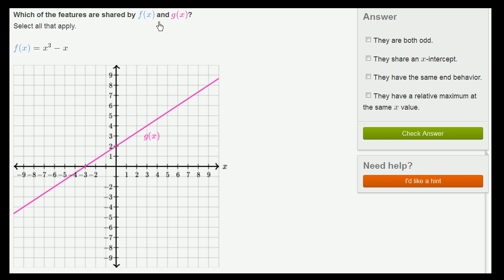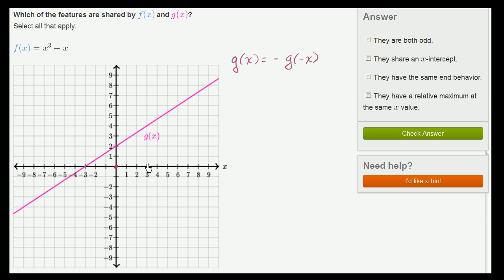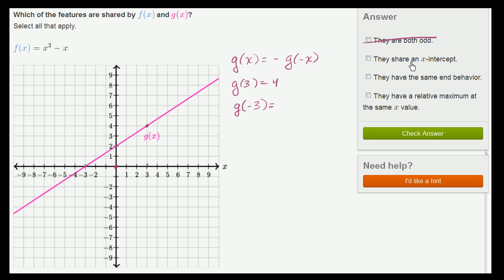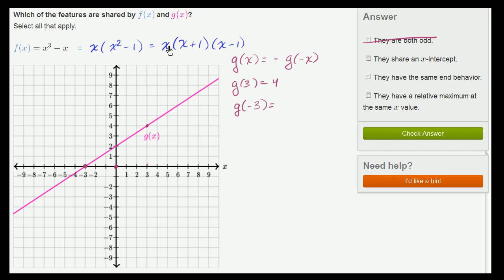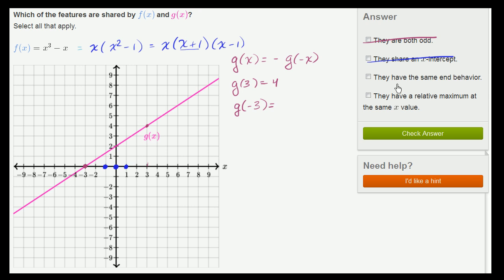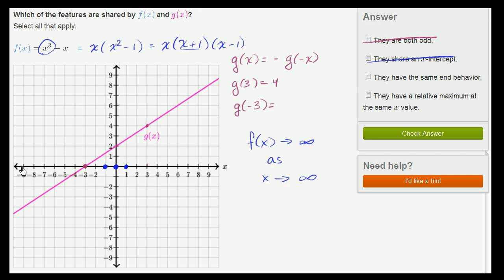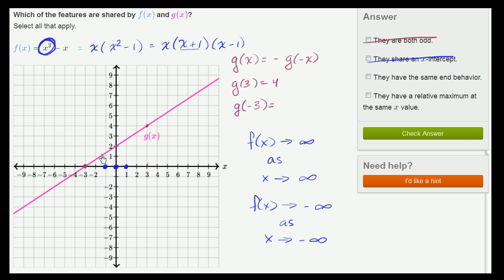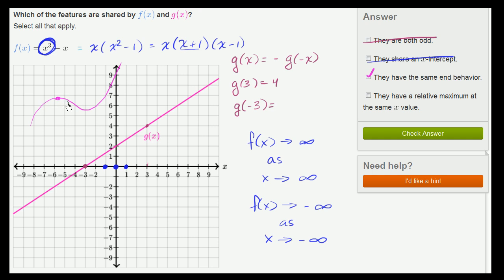Comparing features of functions (example 3) | Functions and their graphs | Algebra II | Khan Academy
Courses on Khan Academy are always 100% free. Start practicing—and saving your progress—now